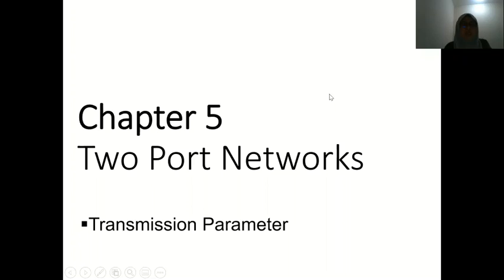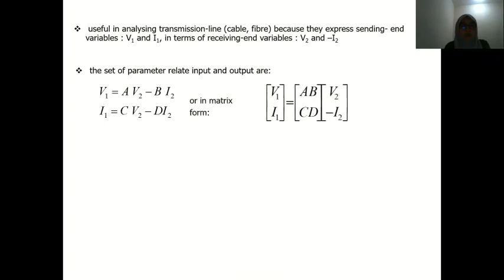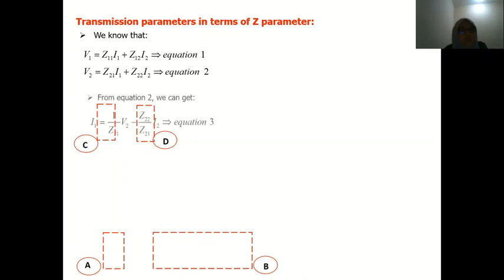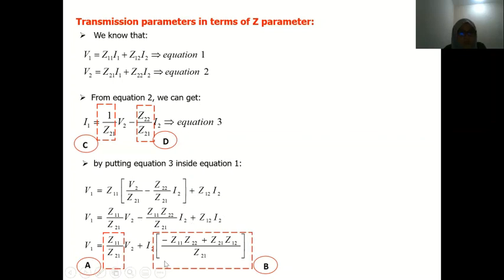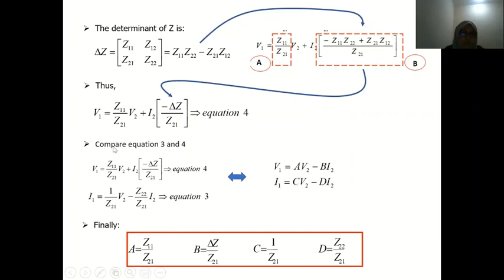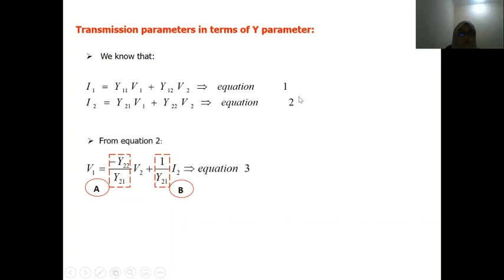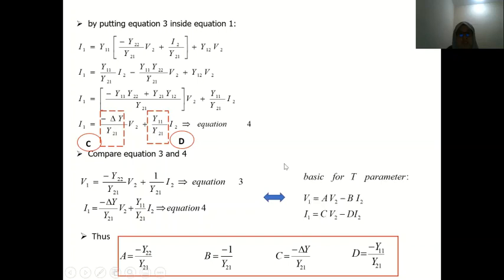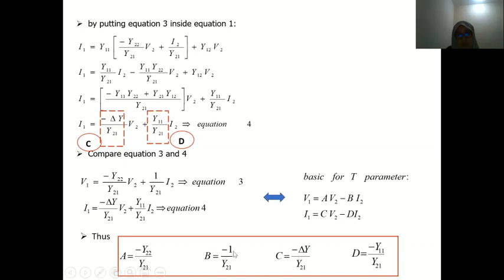BEKU2333 Chap5 PartCi